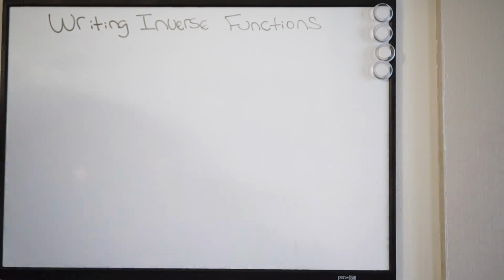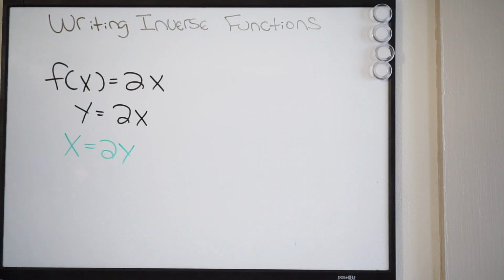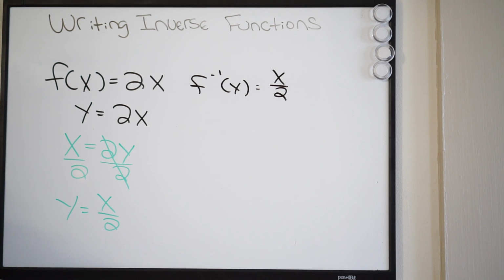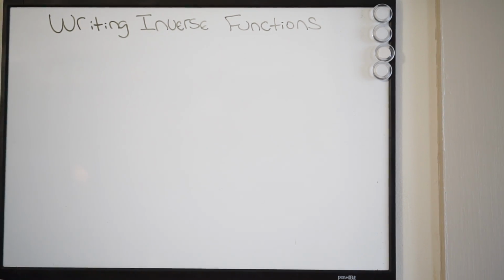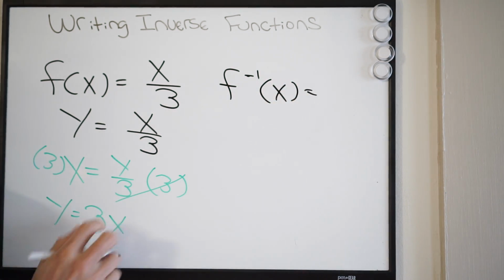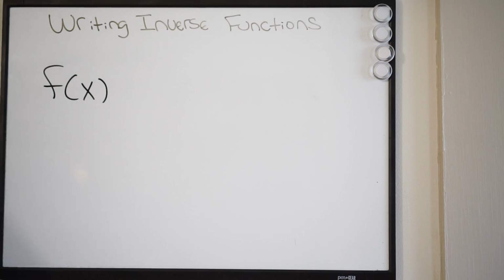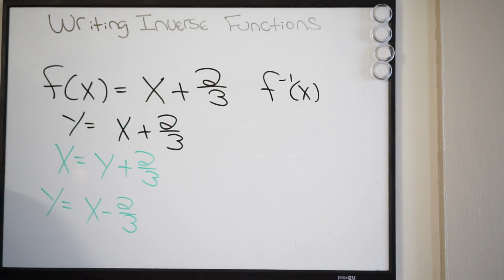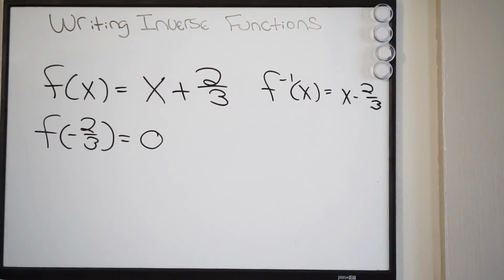How to find the Inverse of a Function (single-step)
Here we talk about how to find the inverse of a function (single-step).  We also talk about how to tell if the inverse exists.